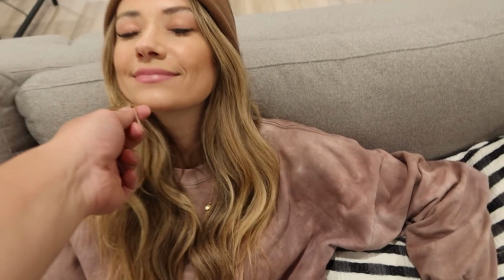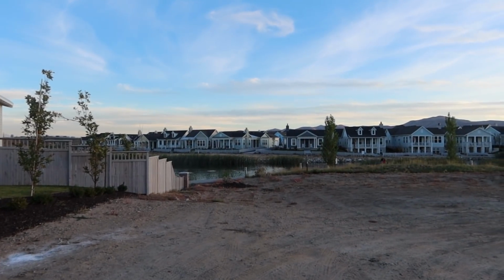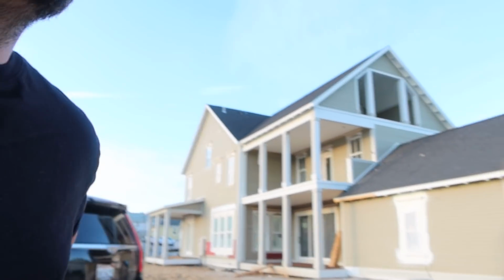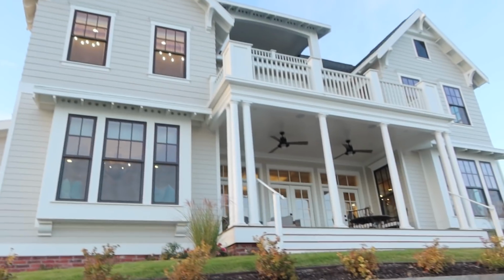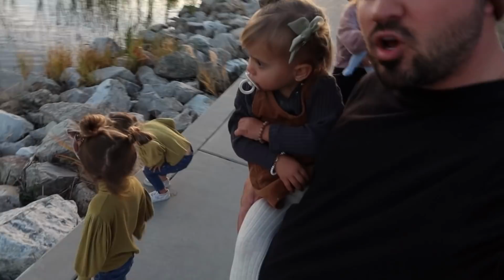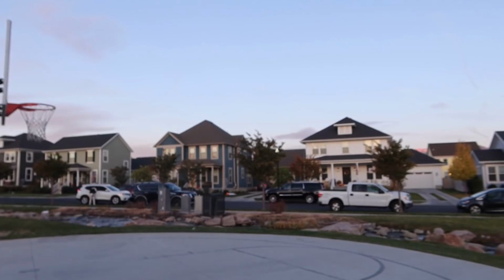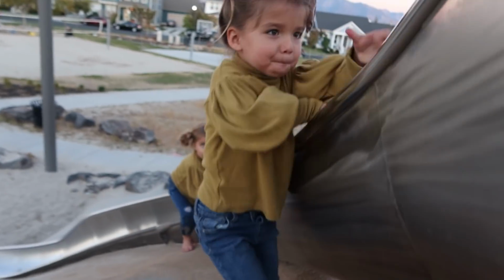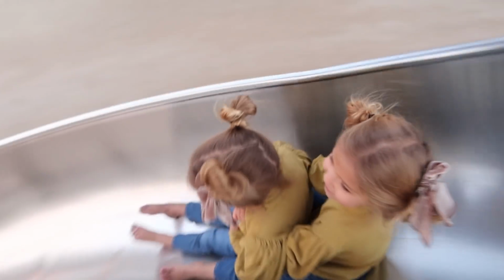OUR NEW HOUSE!!!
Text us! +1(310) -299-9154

Follow our Instagrams for a SHOUTOUT on our next video!